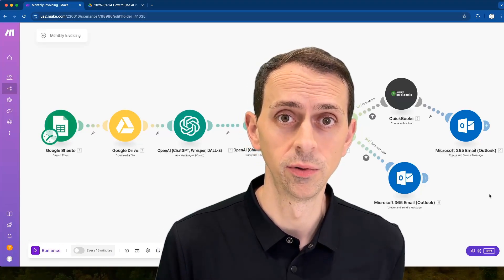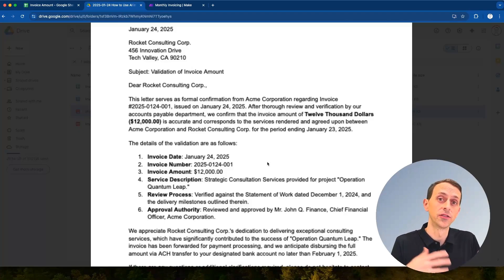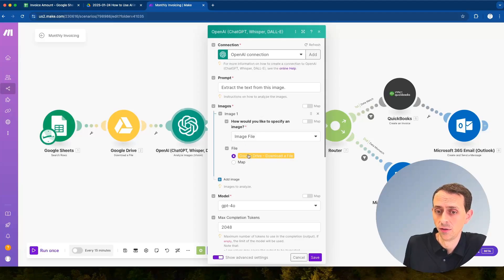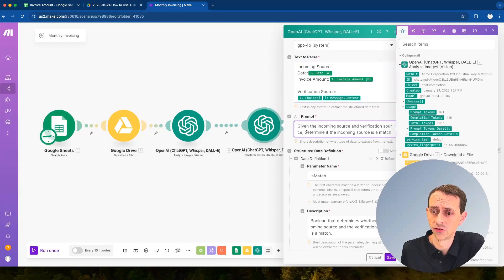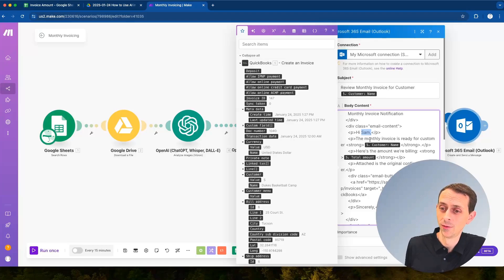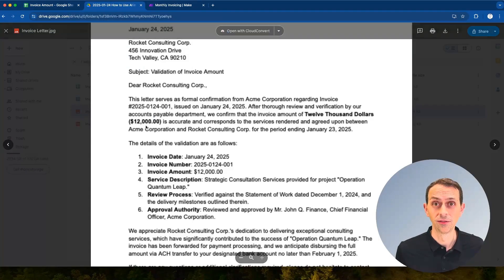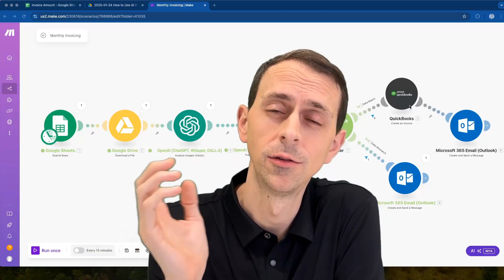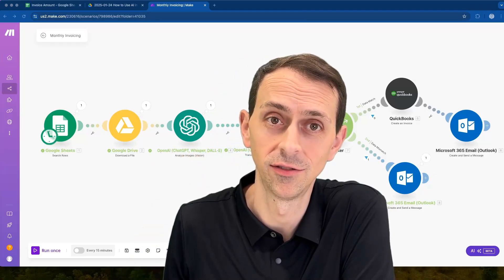How to Automate Monthly Invoicing with an AI Agent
Many small businesses face the challenge of generating monthly invoices where the amounts vary each month. In this video, we dive into AI automation for invoicing and show you how to create a powerful AI agent for invoicing that simplifies the process. Whether you're using QuickBooks, FreshBooks, or other accounting software, this solution helps you avoid mistakes, save time, and streamline your workflows.

You'll learn how to set up monthly invoicing automation using tools like ChatGPT and large language models to check, validate, and approve invoice data before it’s sent out. We’ll also demonstrate how to use structured data with AI to ensure accuracy, create automated checks, and integrate seamlessly with platforms like Google Sheets and Google Drive.

In this tutorial, we explore key concepts like automating invoice checks, invoice matching with AI, and building efficient business automation with AI. We’ll also discuss how to use ChatGPT for invoices to extract data from scanned documents, validate it against existing records, and automate your financial workflows.

By the end, you’ll have a clear framework to automate invoicing while maintaining the flexibility and accuracy your small business needs. Whether you're an entrepreneur or part of a growing team, this video will give you actionable steps to incorporate AI for small businesses and improve your AI in accounting processes.

Don’t let manual errors erode client trust! Discover how QuickBooks AI automation, FreshBooks automation, and automating financial workflows can transform your invoicing process into a reliable, efficient system. Watch now and take your business to the next level!

Have you faced challenges with invoicing in your business? What’s your experience?